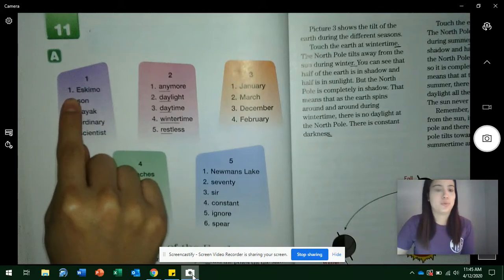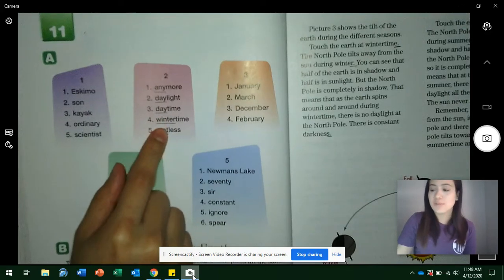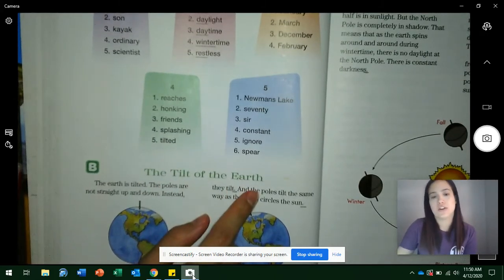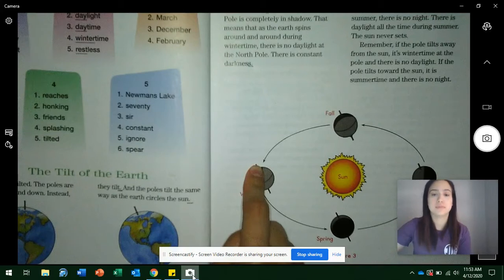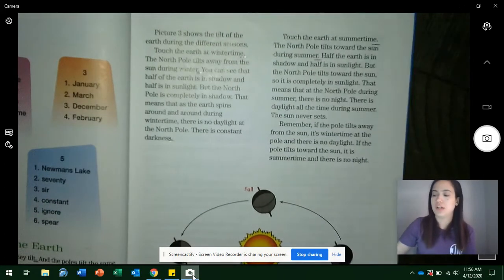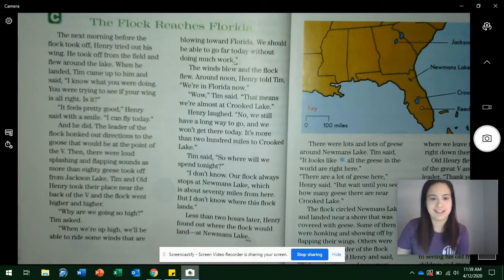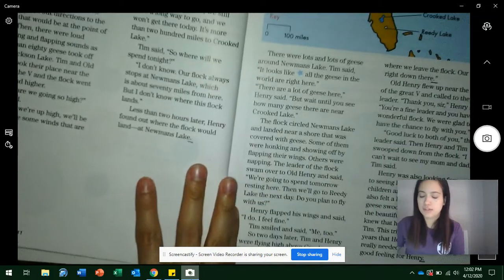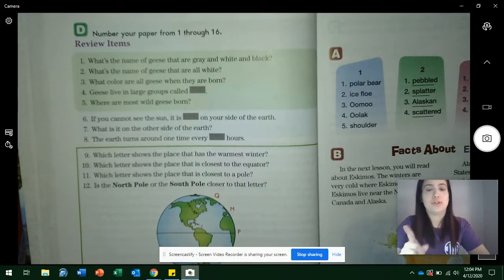Trine Lesson 11.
RMSE3